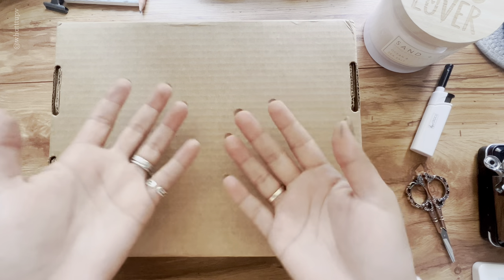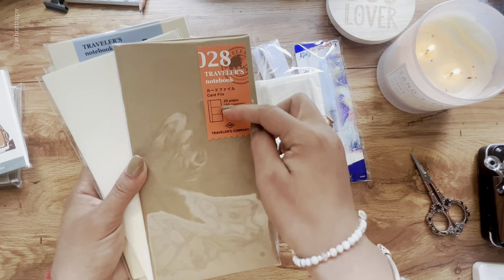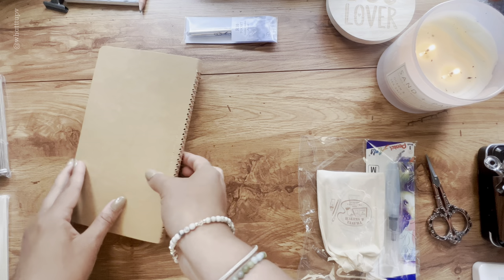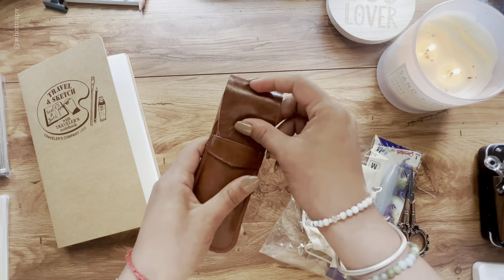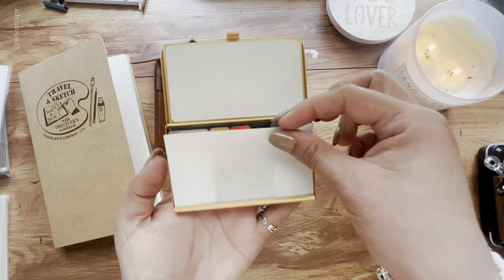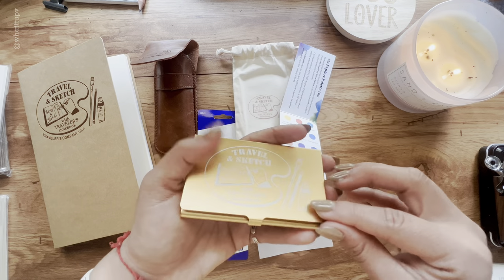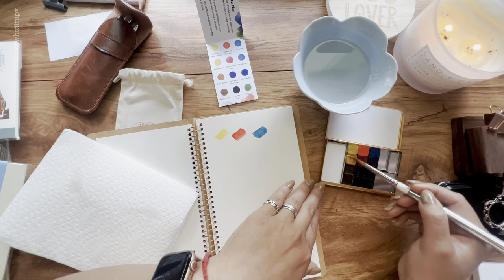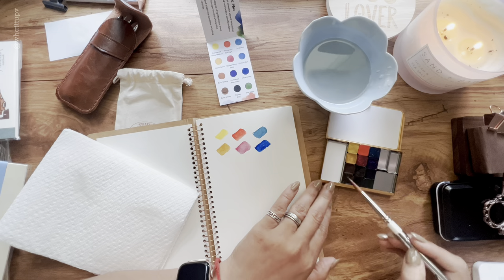Is it worth it? | Travelers company limited watercolor palette | Unbox + Review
In this video, I will do a very chatty unboxing and review of the new Travelers company water color palette.

How is your planner journey being this year? Have you changed your planners or are you still using your first planner?